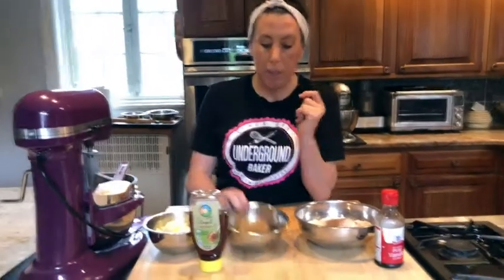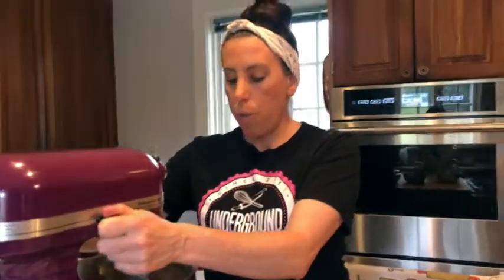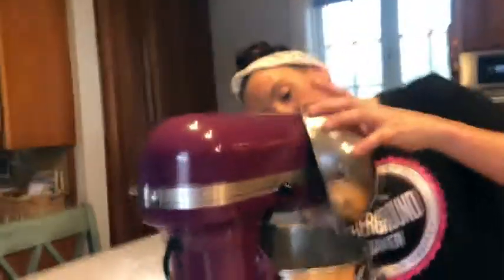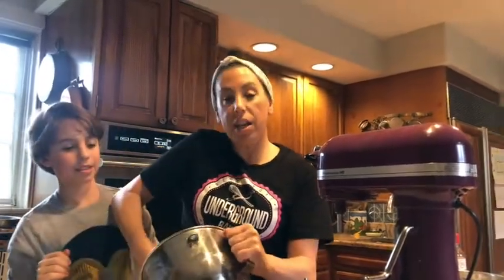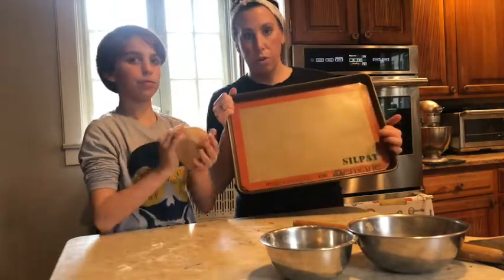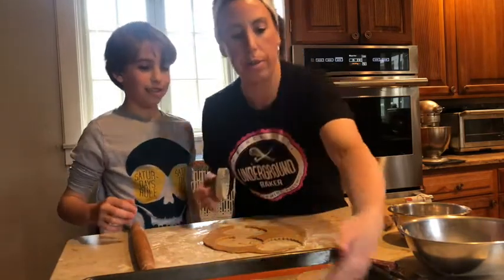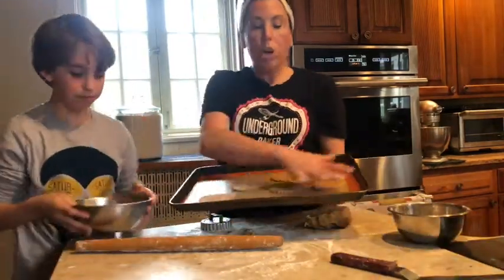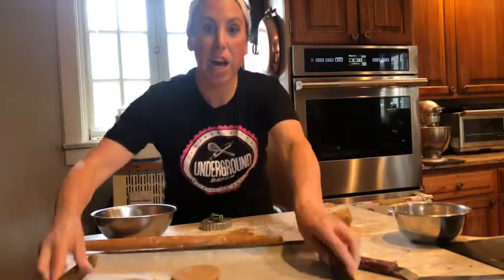Quick Cookie with Chef Danielle!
Need a quick activity for your kiddos to do with you and get dessert out of it! These cookie are quick and fun to do! Grab the kids or lock them away and try these cookies with Chef Danielle! Her families favorites!